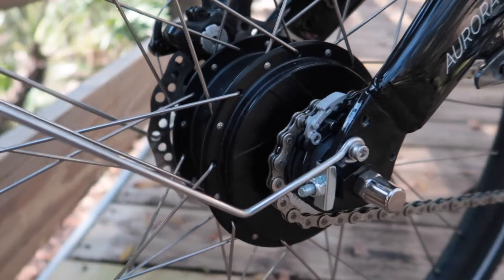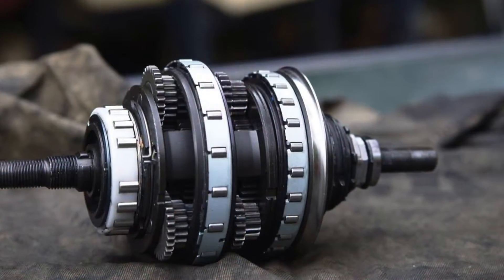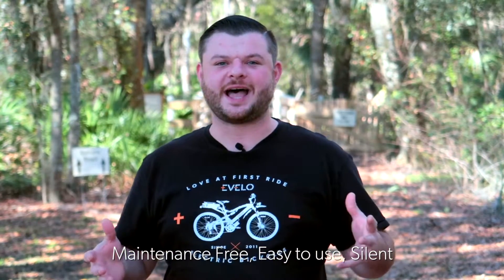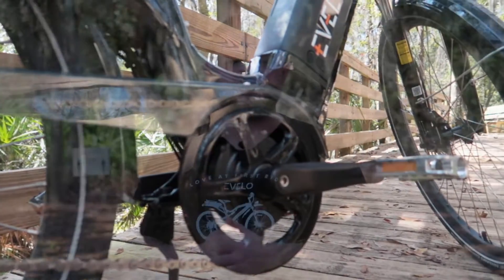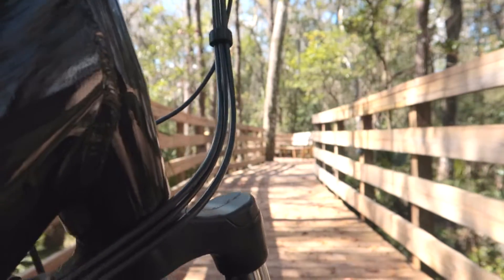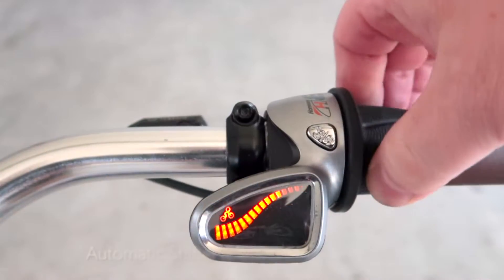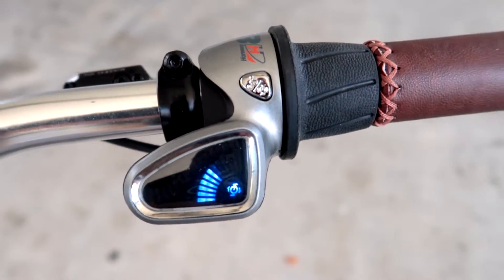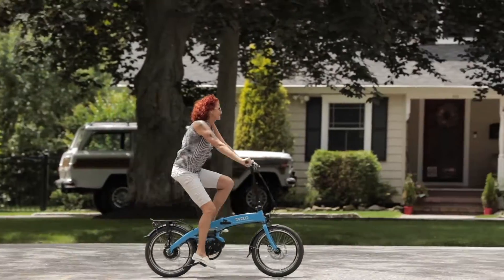Electric Bike Continuously Variable Transmissions (CVT)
In this video, you will learn about the continuously variable transmission (CVT) available on select models of EVELO electric bikes.

You will find a transcript of this video on the EVELO

If you would like more information about electric bikes, please is The Complete Electric Bike Buyer's Guide